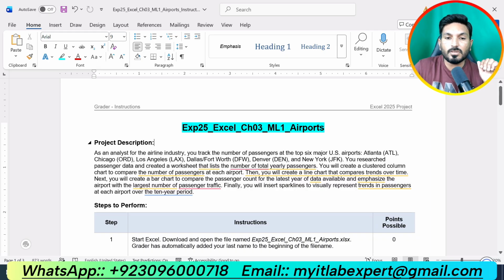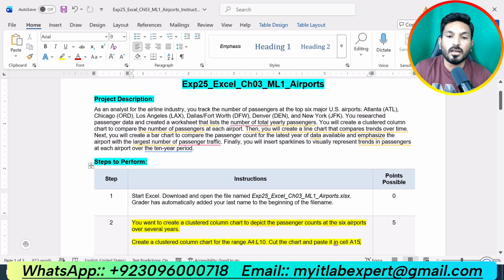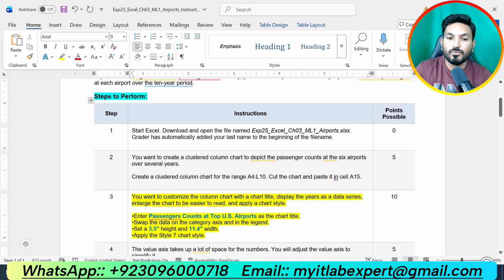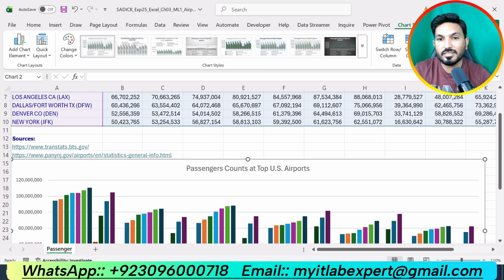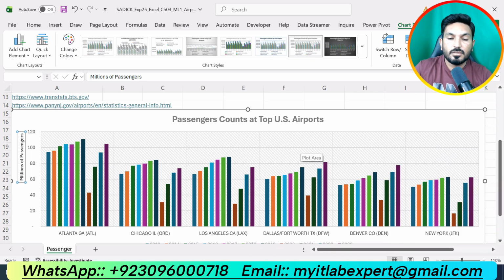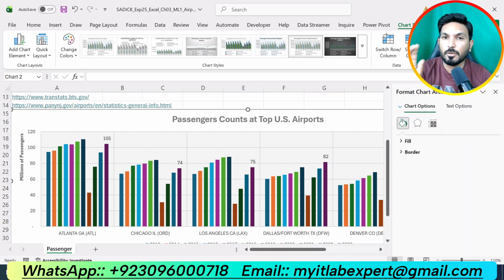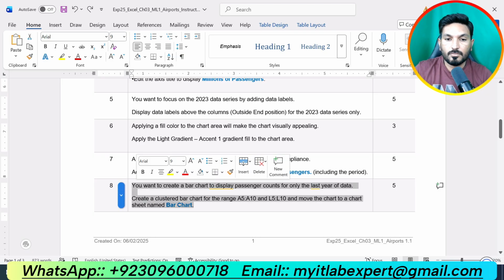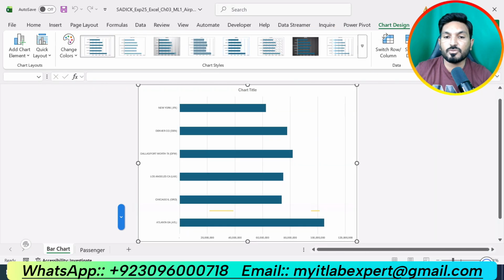Exp25_Excel_Ch03_ML1_Airports | Excel Chapter 3: Grader Mid-Level 1 - Airport Passenger Counts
Project Description:
As an analyst for the airline industry, you track the number of passengers at the top six major U.S. airports: Atlanta (ATL), Chicago (ORD), Los Angeles (LAX), Dallas/Fort Worth (DFW), Denver (DEN), and New York (JFK). You researched passenger data and created a worksheet that lists the number of total yearly passengers. You will create a clustered column chart to compare the number of passengers at each airport. Then, you will create a line chart that compares trends over time.